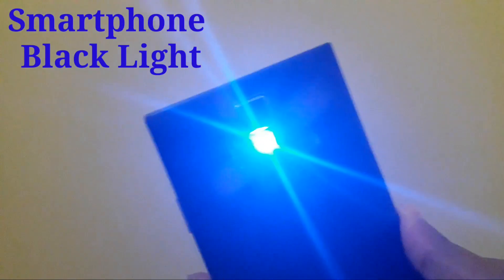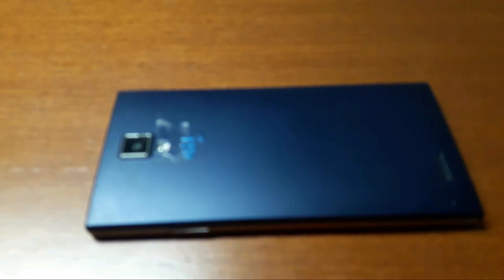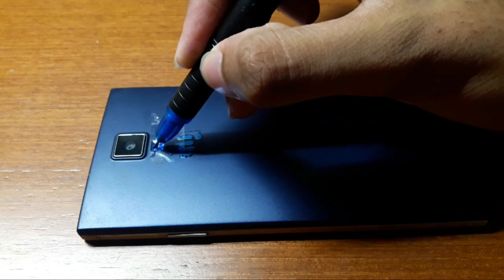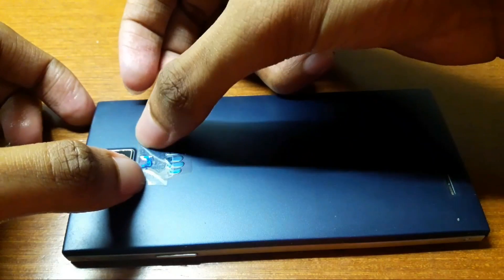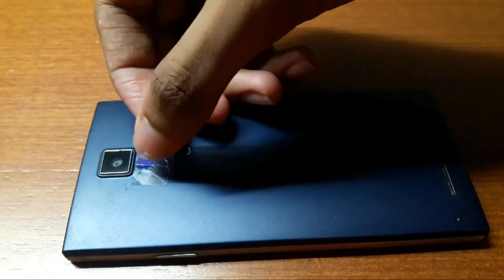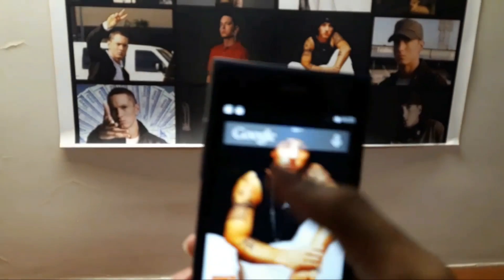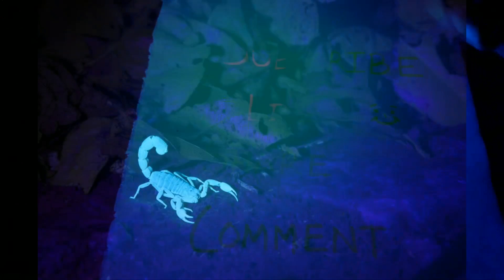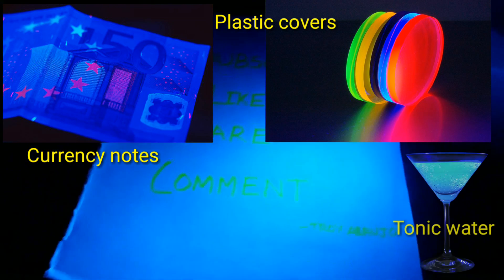How to make UV Black Light | DIY Black Light | Black Light Phone Hack [EASY]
Hey everyone! 😃

This was a super fun project. Its the easiest way to turn your phone into a black light that actually works! All you need is 3 small pieces of tape and a blue gel pen or sketch pen (marker)

You can basically make any light source into black light by following the steps in the video.This can make things glow in the dark.

If you liked the beat in this video you can check it out [NCS]

All my beats are free to use but make sure you give me credit in your video description.

Thanks a lot once again for keeping me motivated! Good luck everyone!